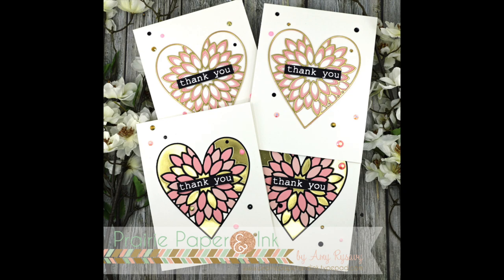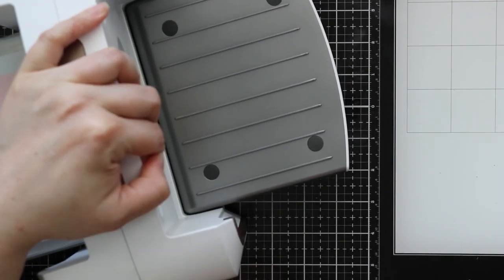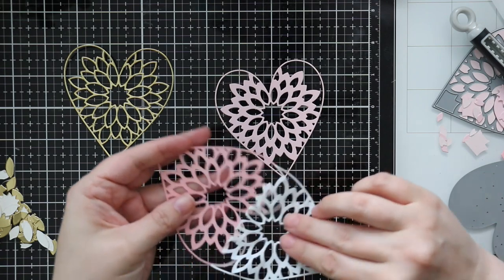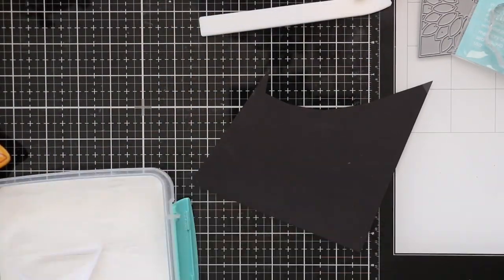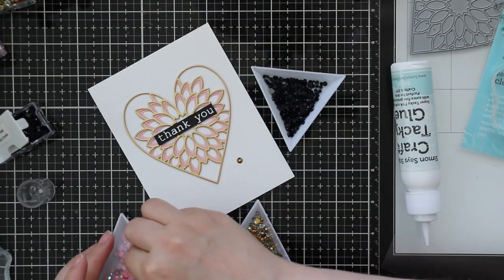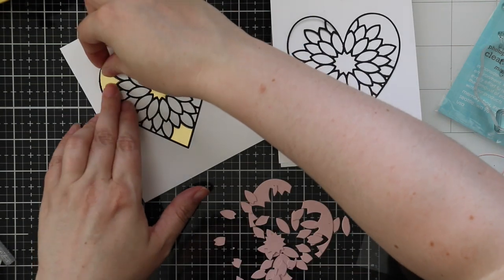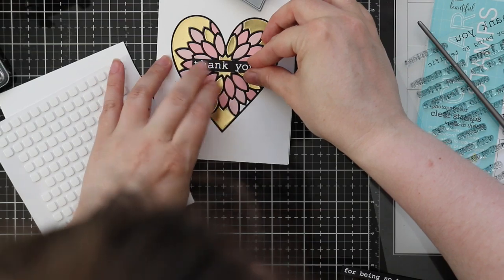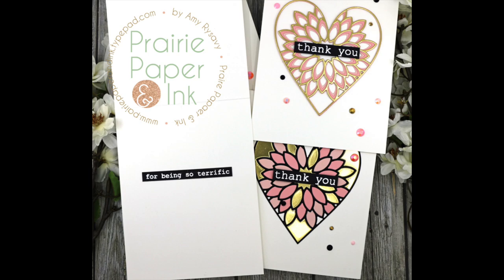Birch Press Dahlia Heart 2 Ways 4 Cards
**links to online sources for all the items shown:

• Birch Press Design DAHLIA HEART LAYER SET Craft Dies *

• Gina K Designs SPRING RAINBOW 24 Pack 8.5 x 11 Inch Cardstock